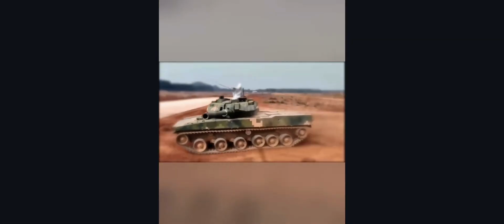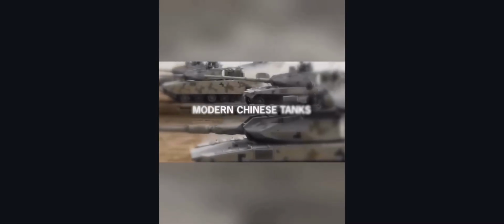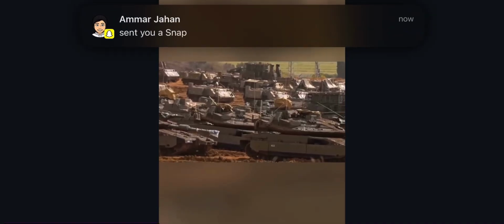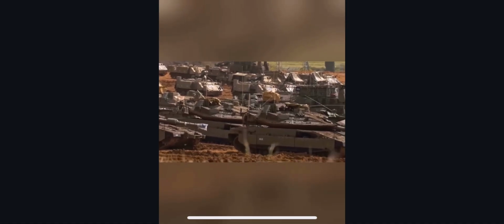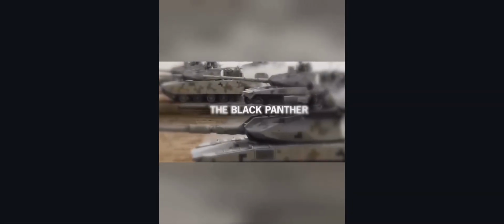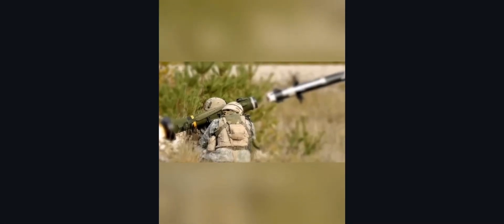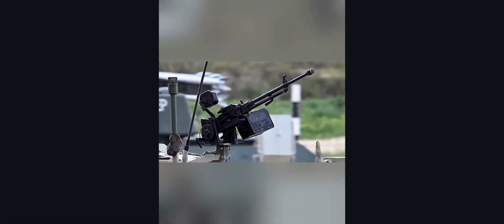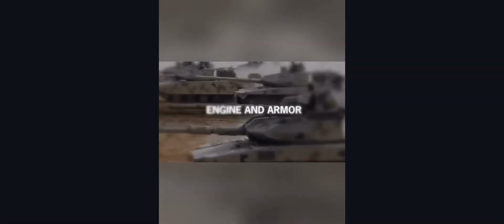Type-15 Black panther Chinese tank against India